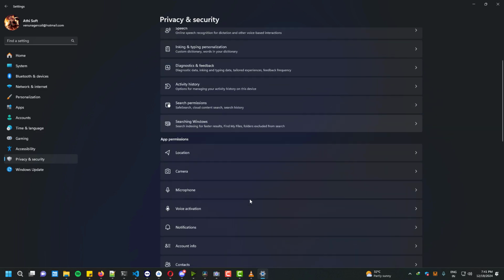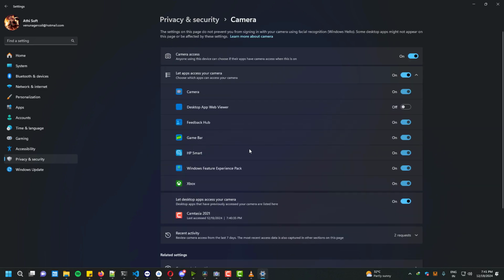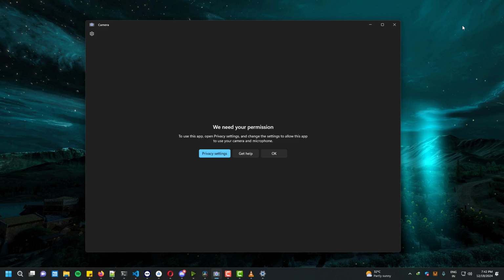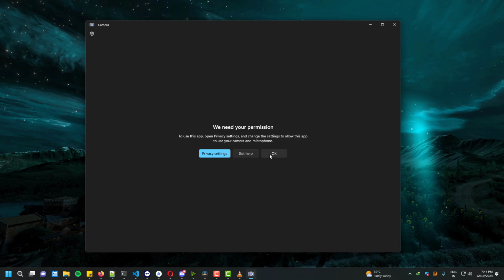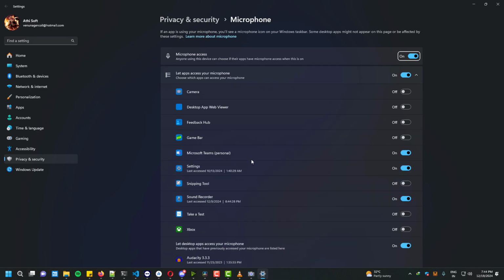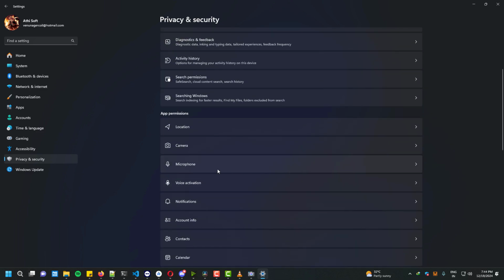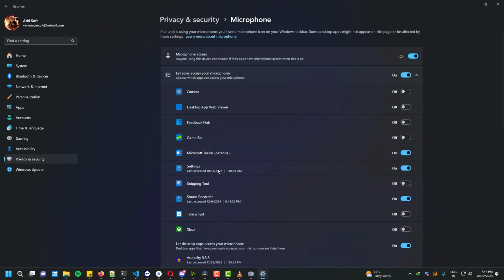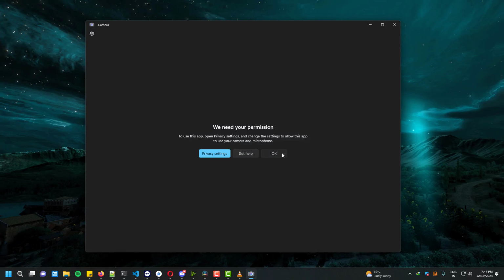[Solved] Camera Error - We need your permission To Use This App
How to fix "we need your permission to use this app open privacy settings and change the settings to allow this app to use your camera and microphone." Are you unable to open the camera app? and couldn't use?